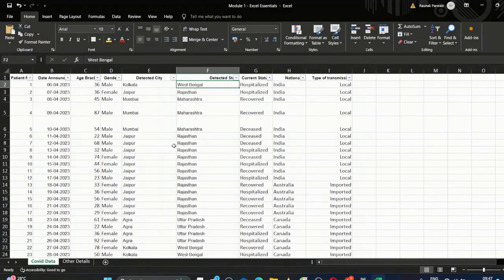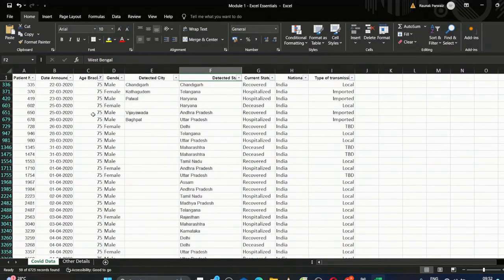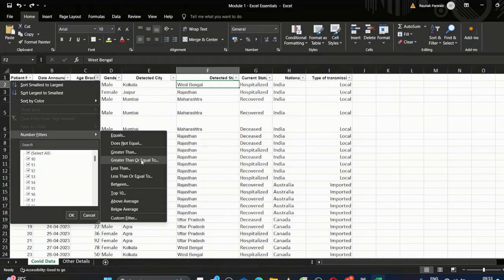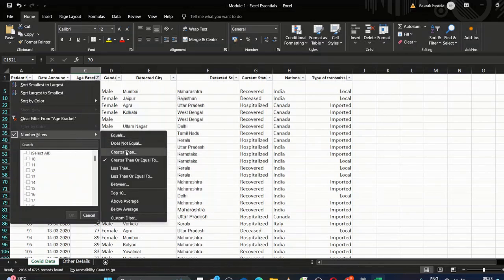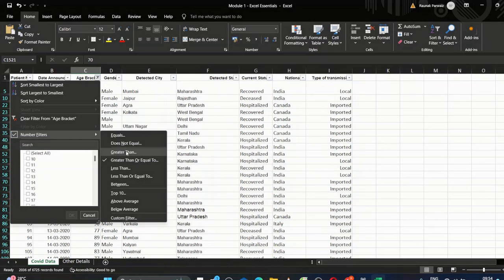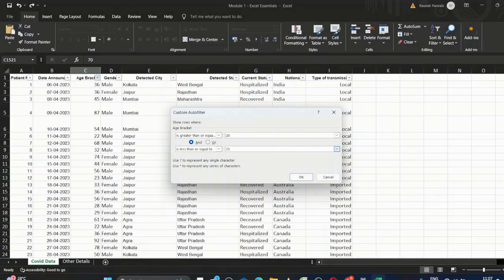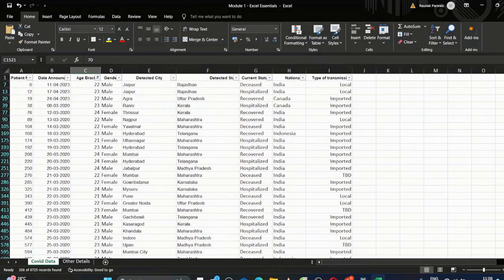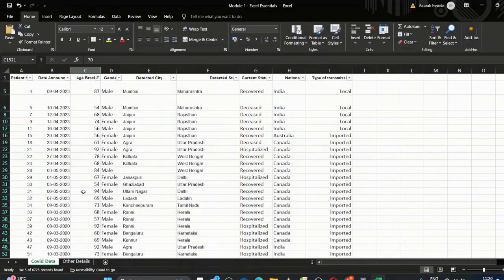Master Number Filtering in Excel (Video #9): Step-by-Step Guide | Excel Masterclass Series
Welcome back to the Excel Masterclass Series! This is Video 8, and today we're delving into the essential techniques of number-based filtering in Excel. If you've been following our course, you know we're building your ability to extract meaningful insights from your data.

In this video, you'll learn how to effectively use number filters to analyze and refine your numerical data within Excel spreadsheets. This is vital for tasks like financial analysis, sales reporting, and data-driven decision-making.

We'll cover:

Basic Number Filters: Using "Greater Than," "Less Than," "Equals," and "Between."
Custom Number Filters: Creating advanced filtering criteria.
Filtering Multiple Criteria: Combining number filters for precise results.
Top 10/Bottom 10 Filters: Extracting key values.
Practical Examples: Showing real-world applications of number-based filtering.
By the end of this video, you'll be able to confidently use number filters to analyze your data and extract the specific information you need.

Remember, this is Video 8 of our Excel Masterclass Series. Make sure to watch the previous videos for a complete learning experience.